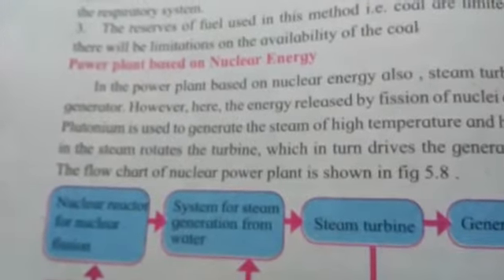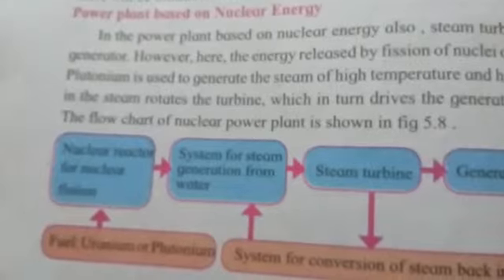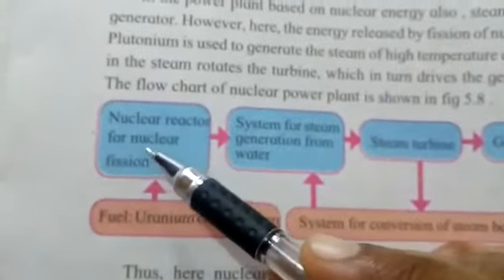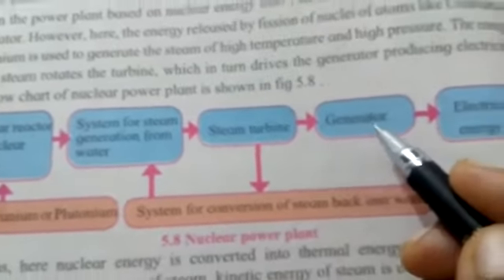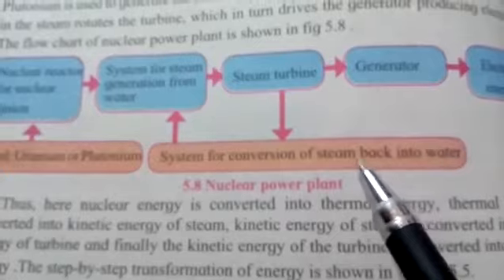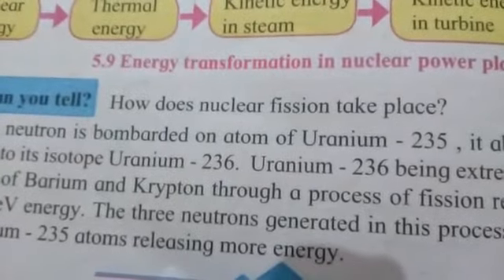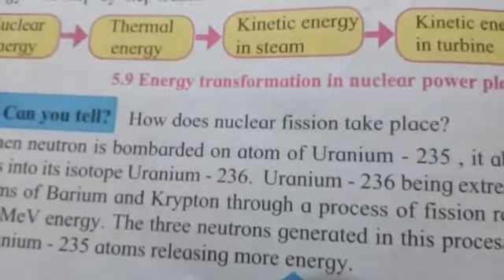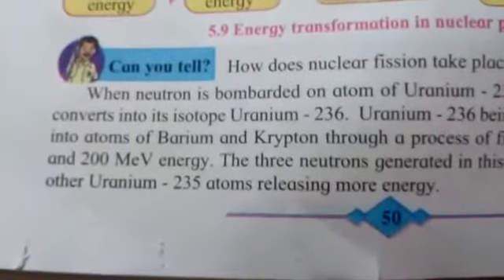Science 2 - poonam madam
Power plant based on nuclear energy